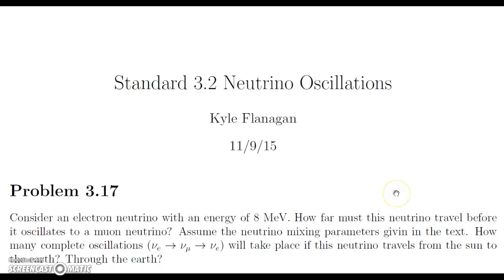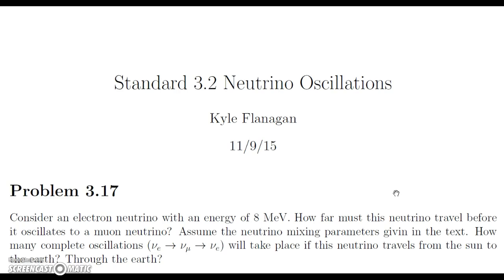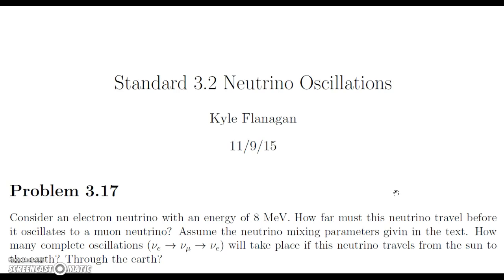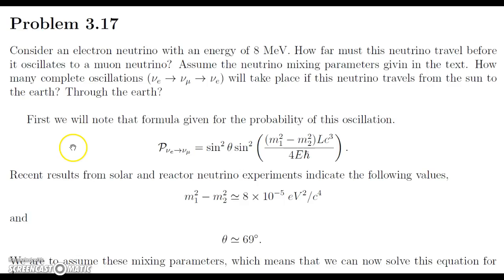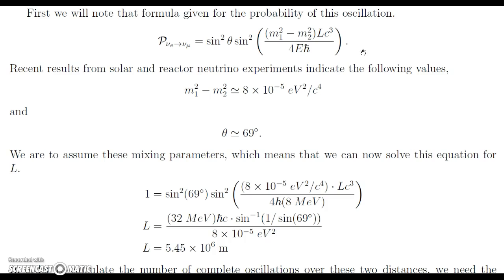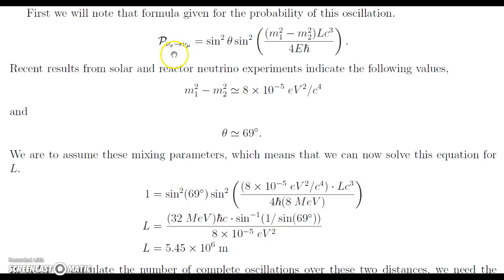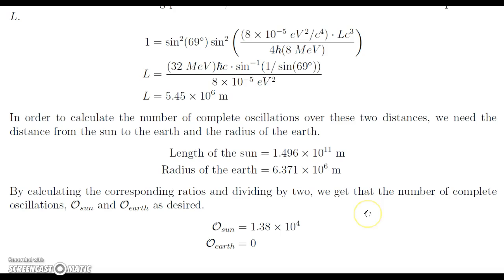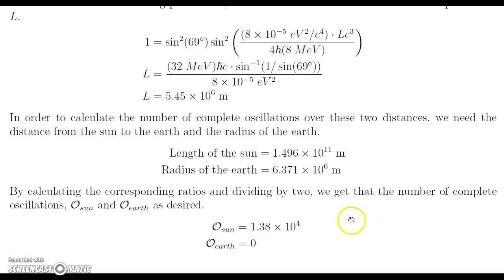Standard 3.2 Neutrino Oscillations